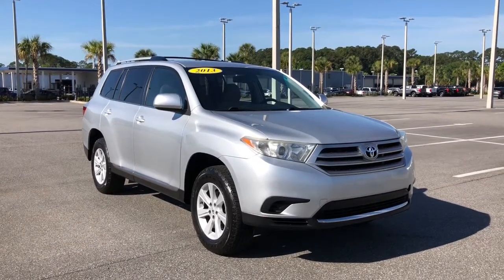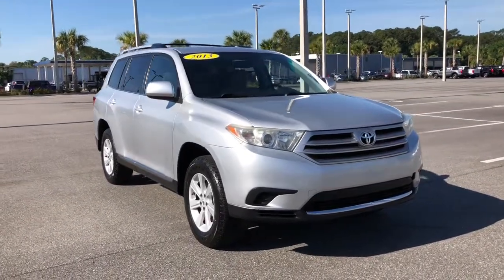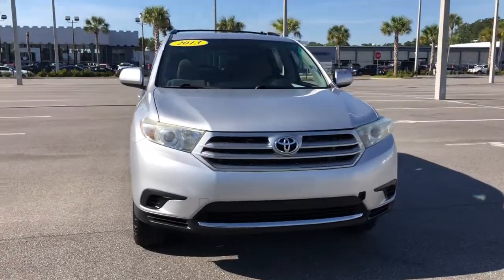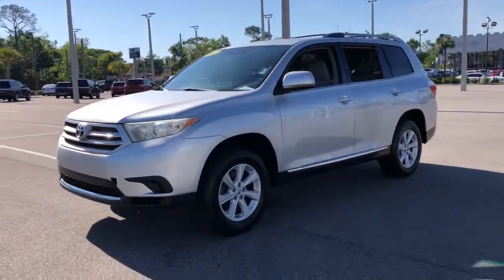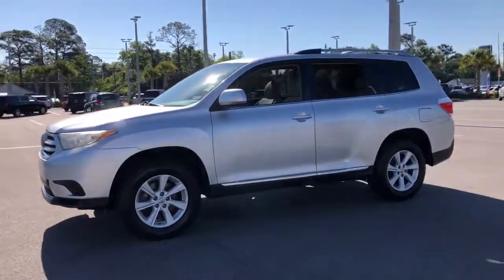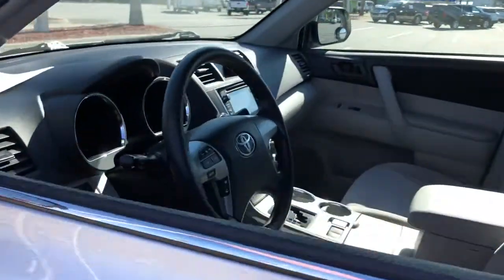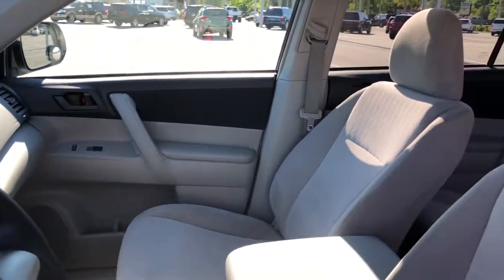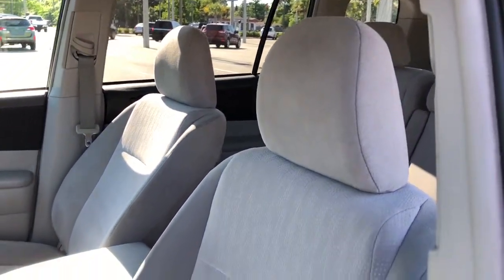2013 Toyota Highlander Jacksonville, Orange Park, Gainesville, St. Augustine, Kingsland, FL PDS18940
Classic Silver Metallic Used 2013 Toyota Highlander available in Jacksonville, Florida at Duval Ford. Servicing the Orange Park, Gainesville, St. Augustine, Kingsland, FL area.

Duval Ford
1616 Cassat Ave

2013 Toyota Highlander Silver AWD 5-Speed Automatic with Overdrive 3.5L V6 DOHC Dual VVT-i 24V **COMMISSION FREE SALES PEOPLE **5 DAY MONEY BACK GUARANTEE **CAR WASHES FOR LIFE **1ST OIL CHANGE FREE **NON SMOKER** **LOCAL TRADE** AWD.brbrbrAwards:br * 2013 IIHS Top Safety Pick * 2013 KBB.com Brand Image Awards * 2013 KBB.com Best Resale Value AwardsbrPrices are plus tax tag title $198 Electronic Filing Fee and dealer pre-delivery service fee in the amount of $899 which charge represents cost and profit to the dealer for items such as cleaning inspecting and adjusting new and used vehicles and preparing documents related to the sale. Duval Value-Price - our way of selling higher mileage or older vehicles and passing the savings on to you! Source: Edmundsbr * When you combine the 2013 Toyota Highlanders wide model range exceptional resale value and strong owner-satisfaction figures it may look hard to justify buying anything else. Source: KBB.com